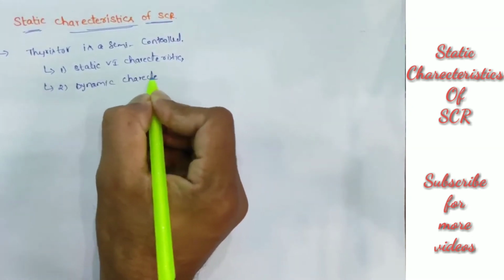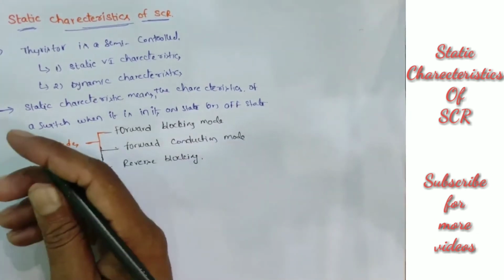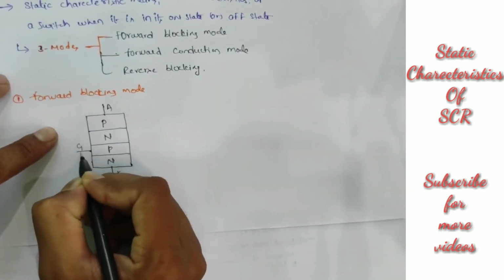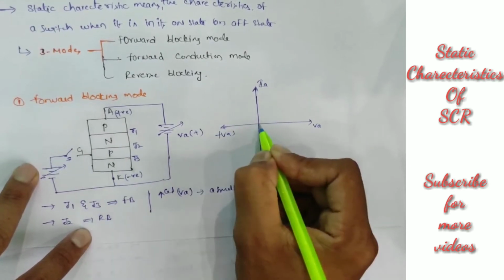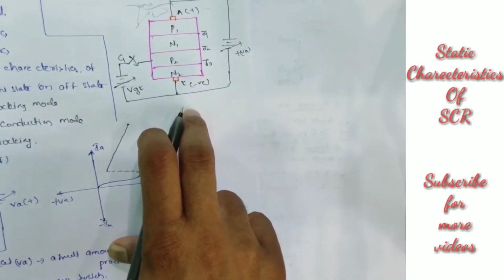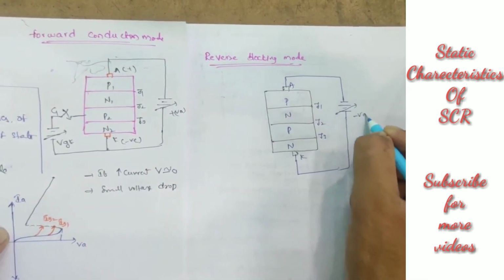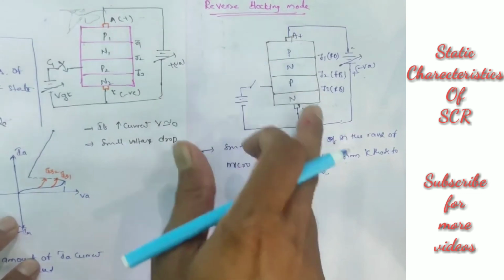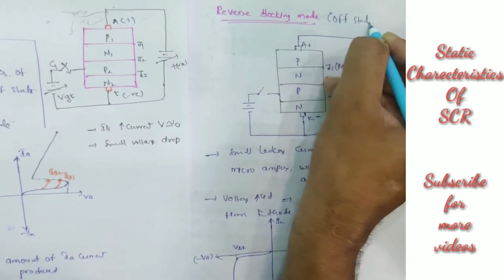Static characteristics of SCR|| Power Electronics||K.S.KUMAR